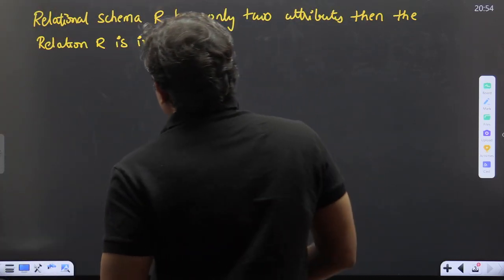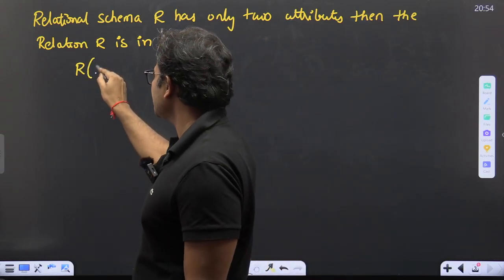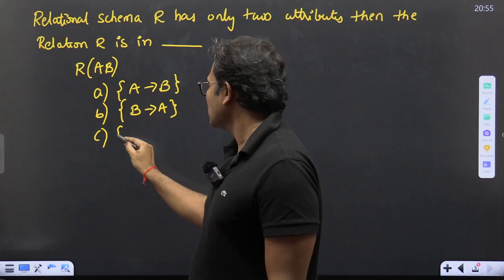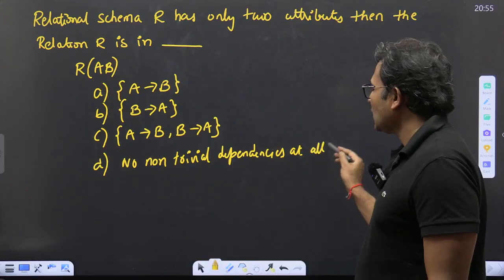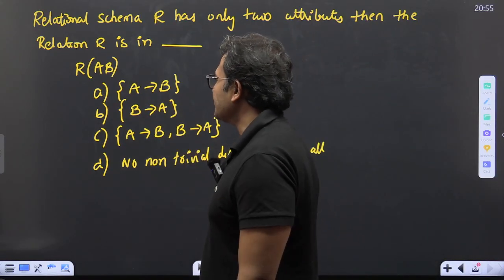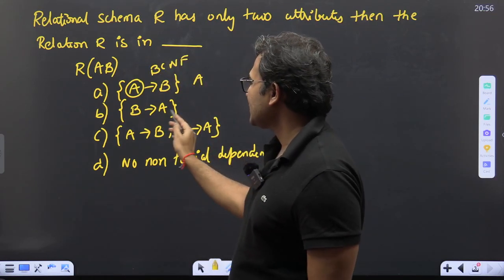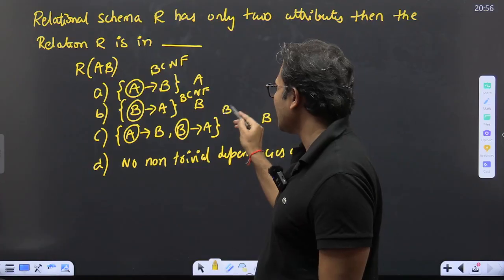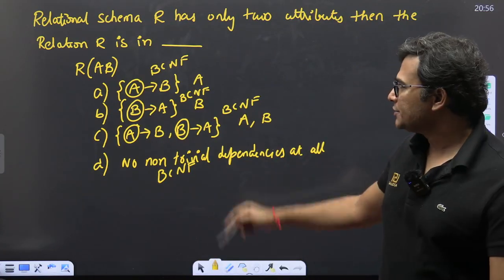Schema With Only Two Attributes | Lecture-16 | Gate CS & DA | Prof. Ravindrababu Ravula